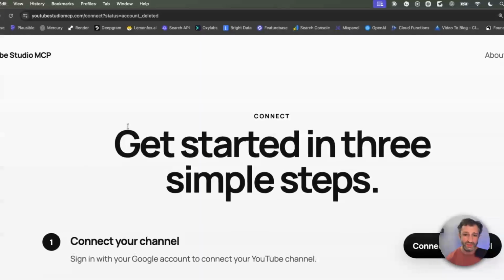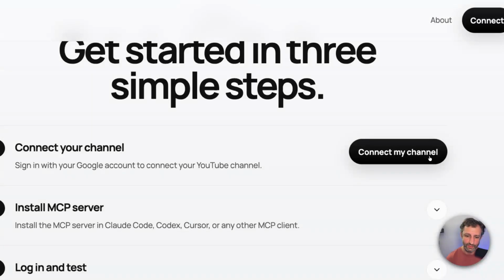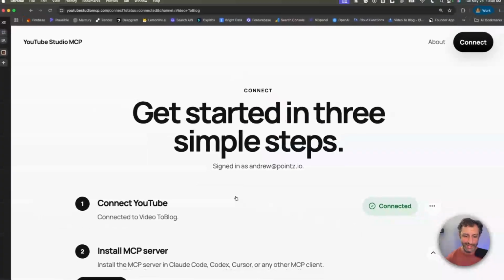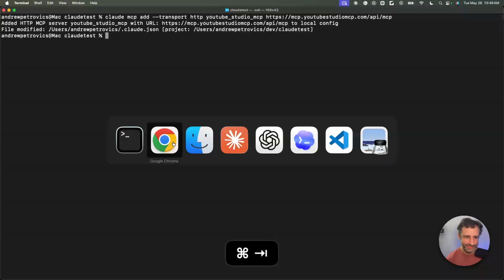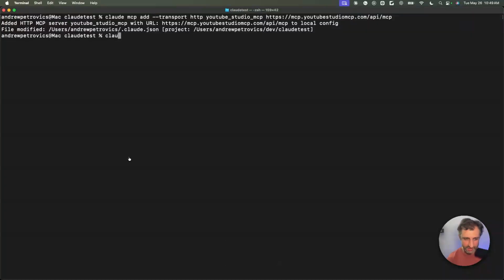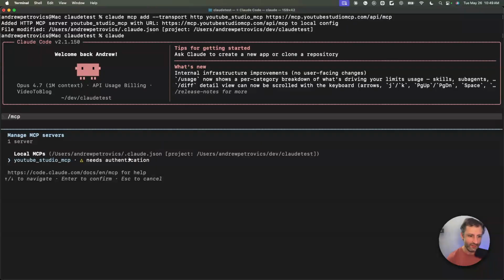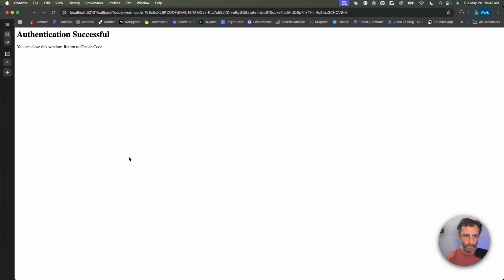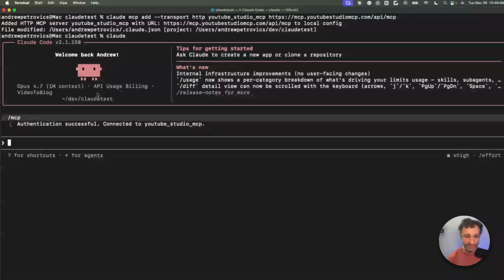How to Manage Your YouTube Channel with Claude Code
Want Claude Code to help manage your YouTube channel? In this quick walkthrough, I show you how to connect your channel to YouTube Studio MCP so Claude Code can help upload videos, improve titles and descriptions, update thumbnails, review comments, and analyze channel performance.

In this video:
- Connect your YouTube channel with Google OAuth
- Install the YouTube Studio MCP server
- Authenticate Claude Code
- Start using Claude Code to review uploads and improve metadata

If you want to give Claude Code direct YouTube workflow capabilities, this is the fastest way to get it set up.